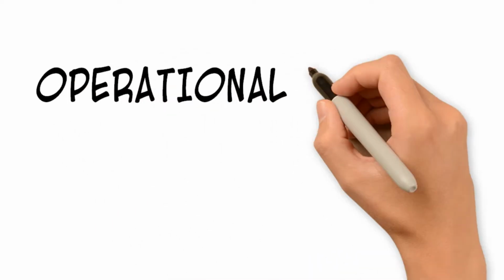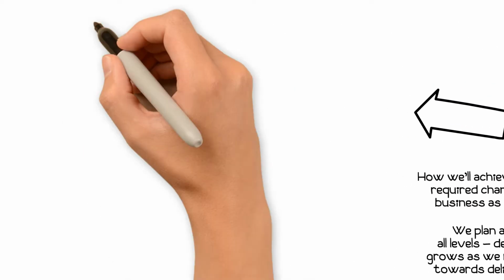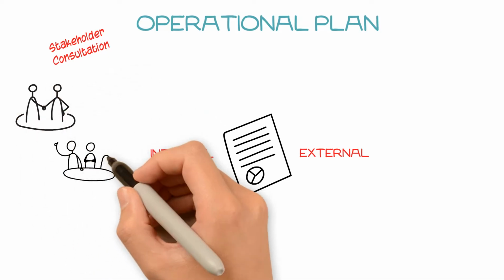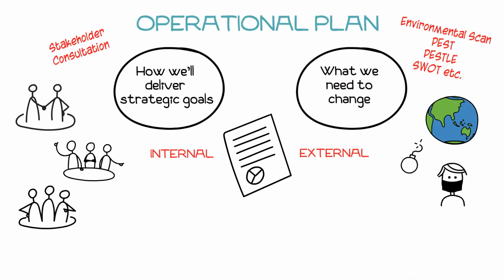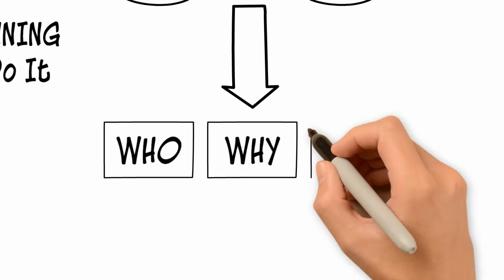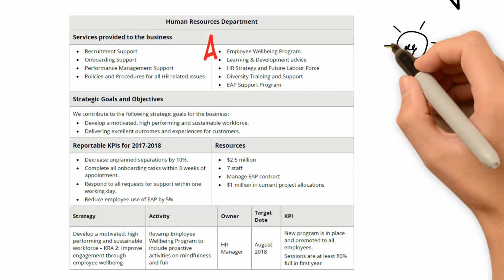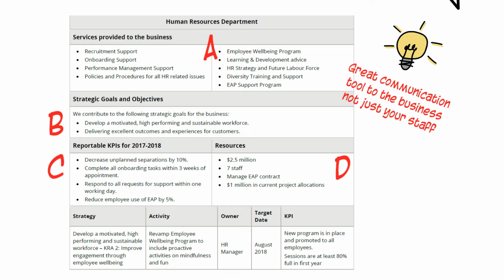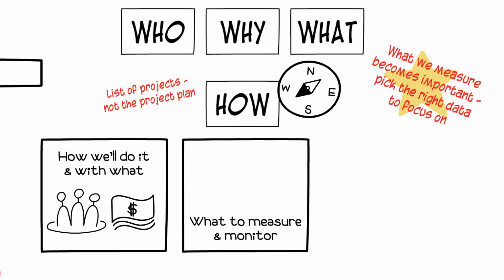Operational Planning - how and why we do it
This is a brief overview of the process of Operational Planning within organisations. It includes: how they are developed, the inputs they should consider, the information they should contain and possible format they can take.

This explainer video has been drawn and developed by me as part of my graphic scribing services.